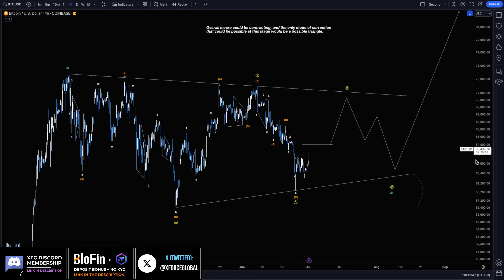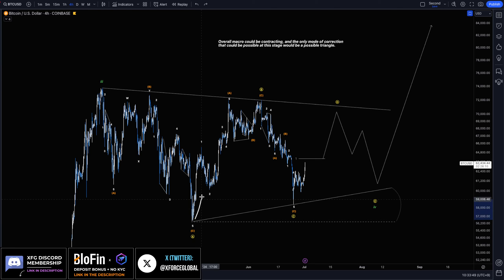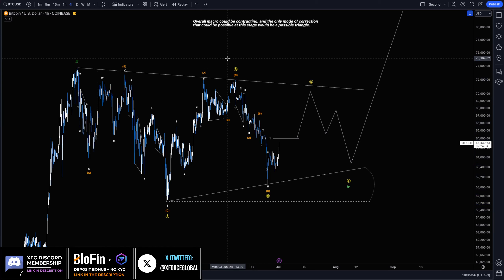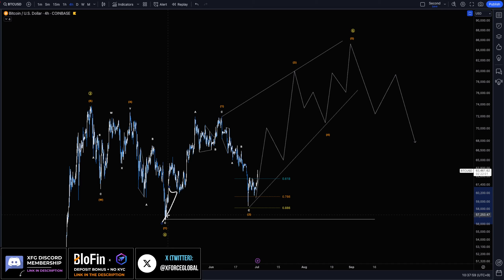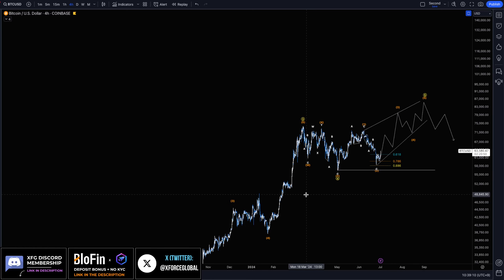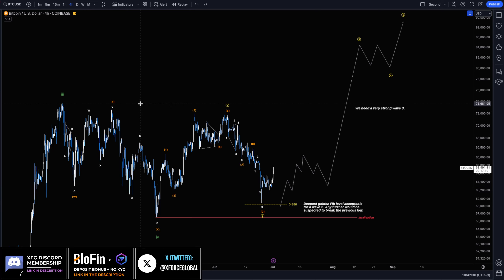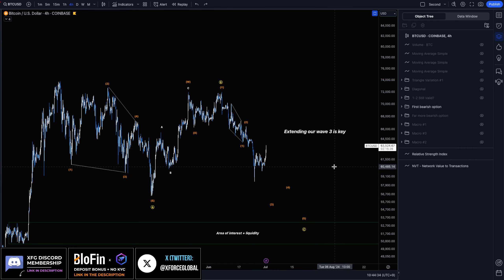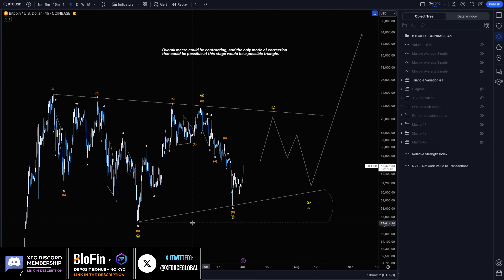Bitcoin Bounced! What's Next? | Bitcoin Elliott Wave Technical Analysis + Price Prediction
XForceGlobal is a leading Elliott Wave analyst and educator within the entire trading community, adhering strictly to the rules and guidelines of the Elliott Wave Principle. XForceGlobal is also among the select top educators on the TradingView Platform, honored with the exclusive 'Wizard' badge. XForceGlobal also offers a premium Discord group for more detailed analysis.

The information provided in this video is for educational and informational purposes only. It should not be considered as financial advice. I am not a financial advisor, and you should consult with a qualified professional before making any investment decisions.

Any investment carries risks, and past performance is not indicative of future results. The opinions expressed in this video are solely my own and do not necessarily reflect the views of any companies or organizations mentioned.

Chapters:

00:00 Scenario #1 (Triangle - Ranging)
05:41 Scenario #2 (Diagonal - W4 Terminated)
07:36 Scenario #3 (1-2 Idea - Very Bullish)
11:12 Alternative Scenario (One More Low)